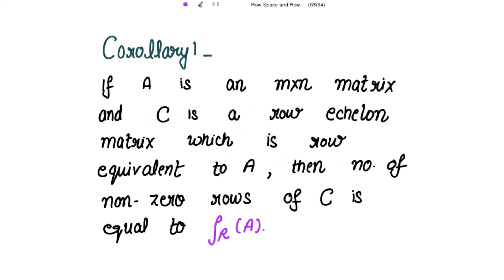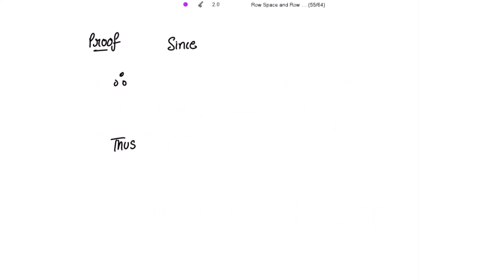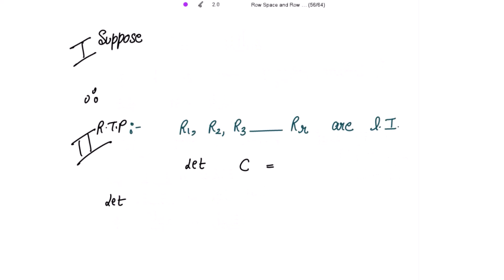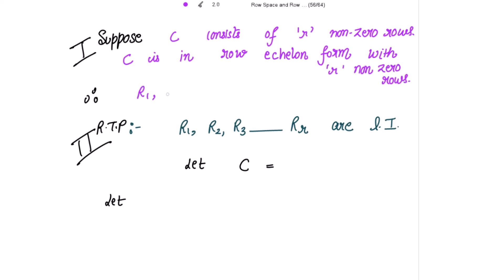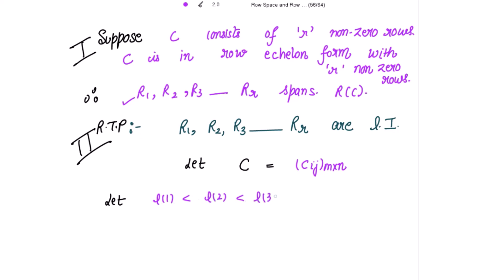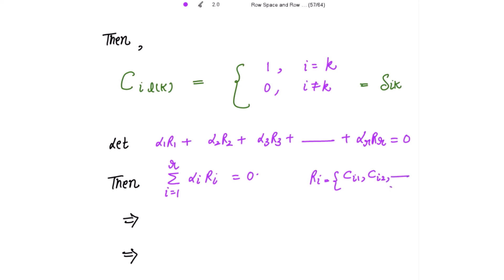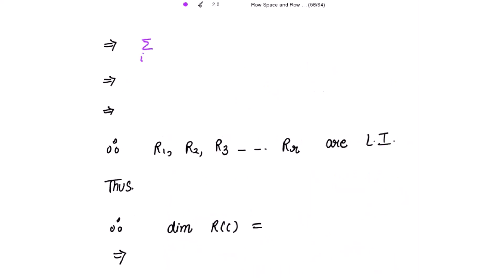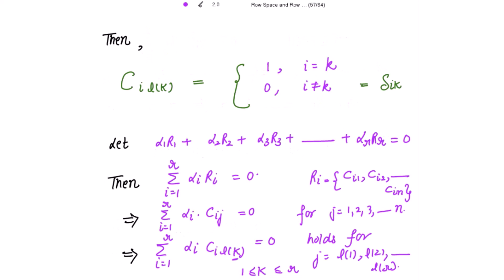Row Rank of a Matrix is equal to number of non zero rows of an Echelon Matrix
how to find rank of the matrix row echelon form,
rank of matrix row echelon form,
rank of echelon matrix,
row echelon form and rank of matrix,
find the rank of the matrix by row echelon form,
find the rank of matrix by row reduced echelon form,
rank of matrix engineering mathematics row echelon form,
find the rank of the matrix using row echelon form,
find the rank of matrix by using echelon form

row space and row rank of matrix,
row rank of a matrix,
rank and row space of matrix,
row space column space and rank of a matrix,
rank and row space of a matrix,
column rank of a matrix,
find row rank of matrix,
find the row rank and column rank of the matrix,
row rank column rank and rank of a matrix,
rank of the matrix linear algebra,
row space and column space of matrix